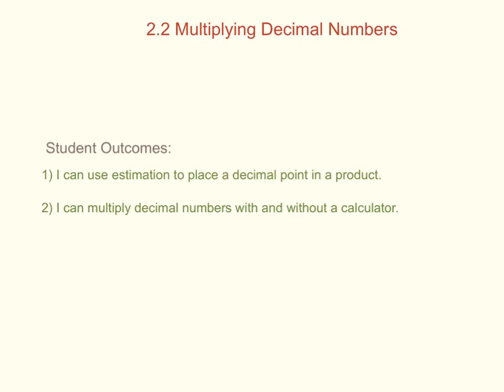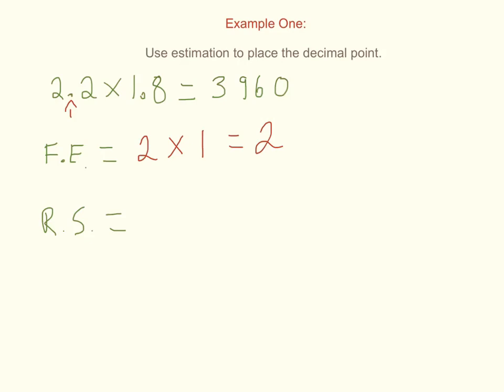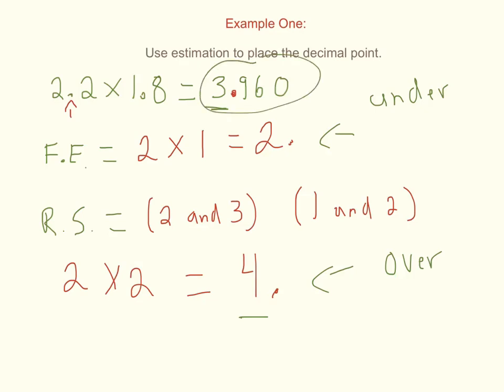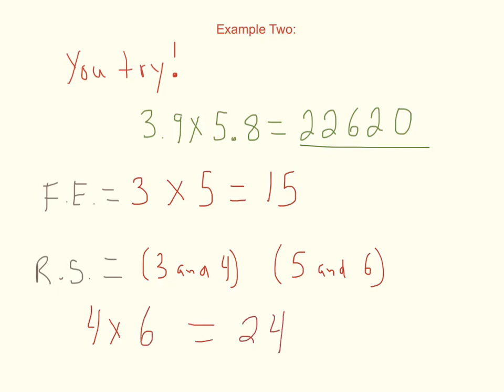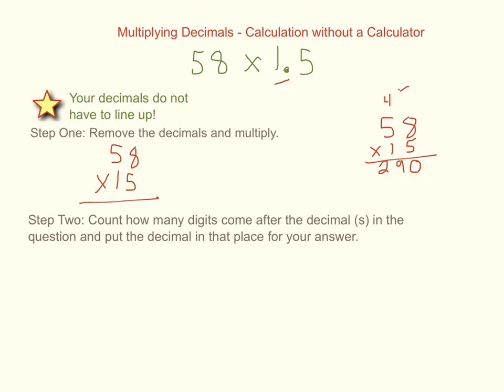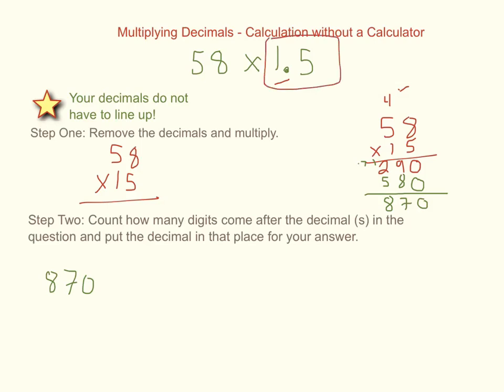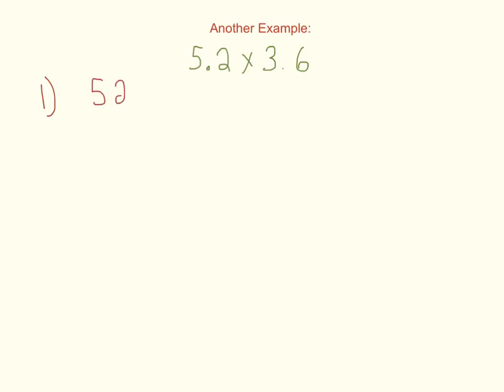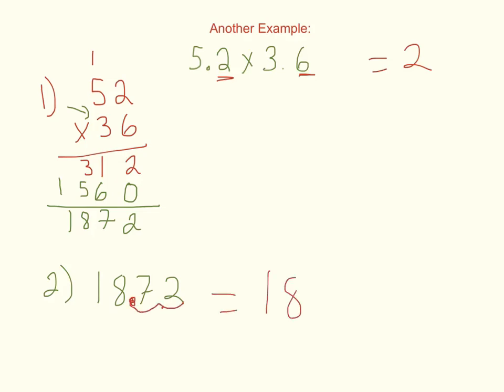2.2 Multiplying Decimal Numbers